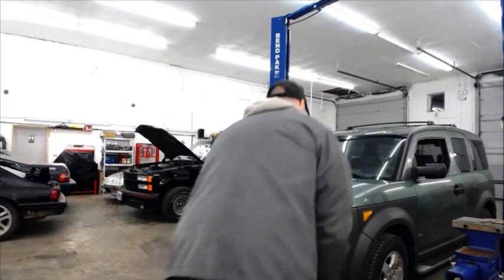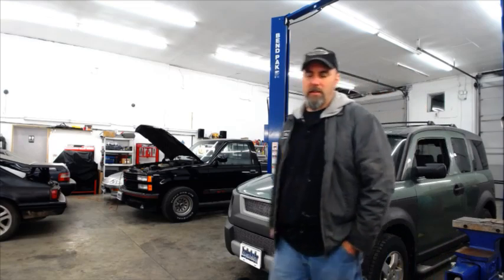ETCG Answers Questions Live #81 (AMA) 2/1/2017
Sorry if I messed up some of your names. Here is what I hope will be useful info for you.

If I didn't get to your question I apologize. The next show is scheduled for February 15, 2017 at 7pm EST.

This is where I took the questions from for this show

The latest on the Fairmont, Fixing it Forward, and all things EricTheCarGuy

Videos Mentioned

Used car inspection

Useful articles.

Stay Dirty

ETCG